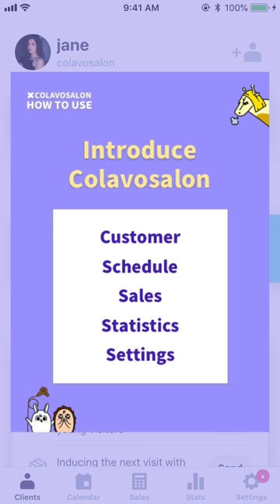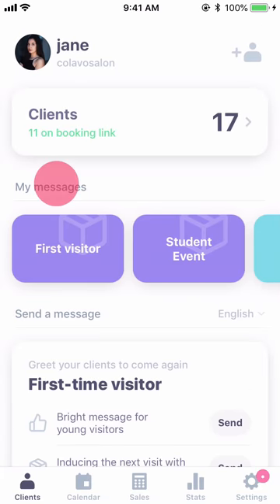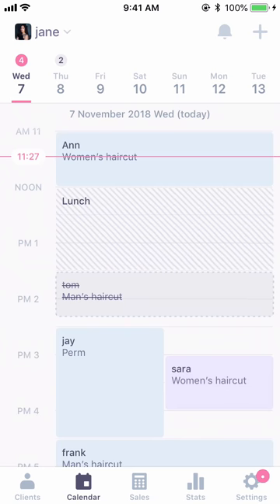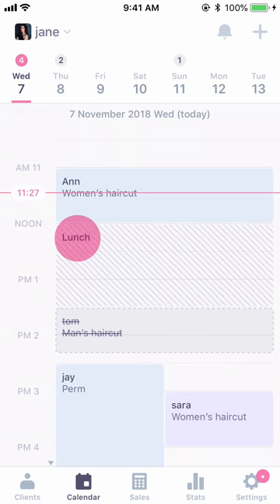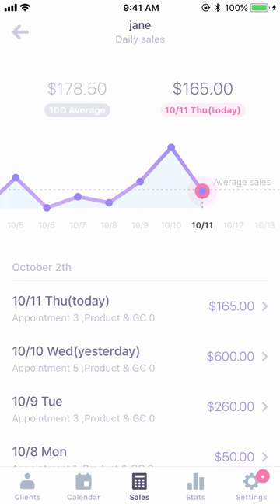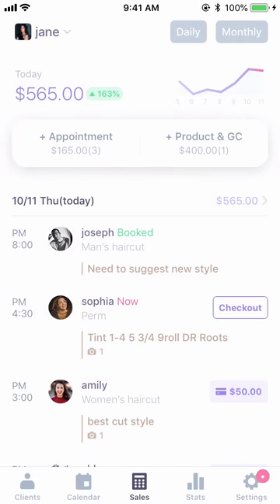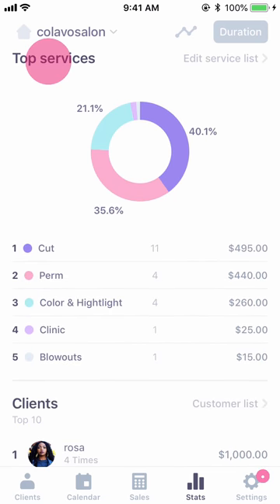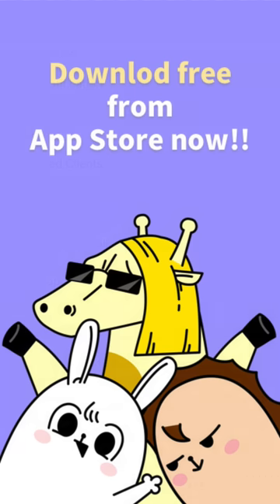#1 Introduce Colavosalon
* Please switch to the entire screen and watch it

- Customer
- Schedule
- Sales
- Statics
- Settings